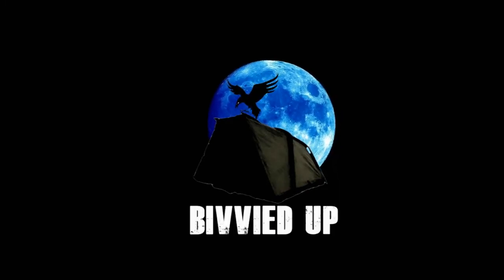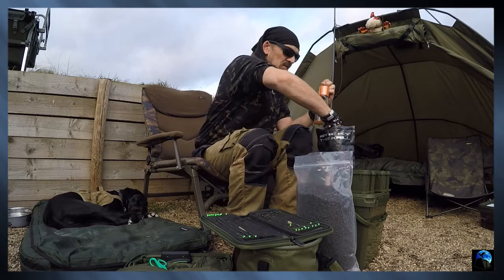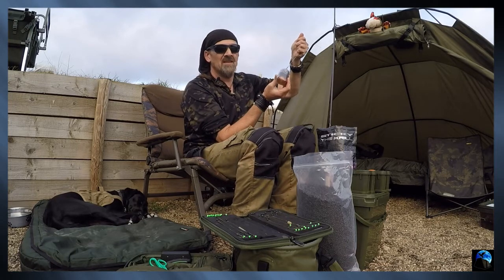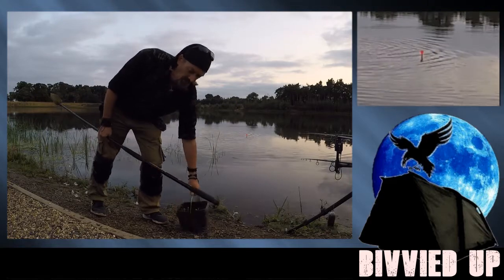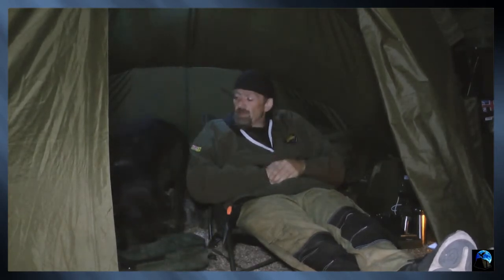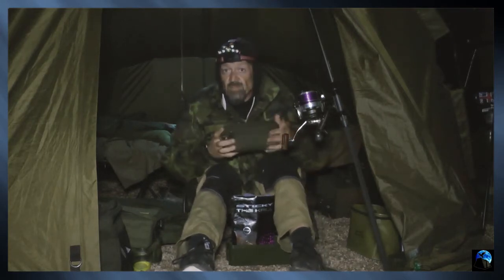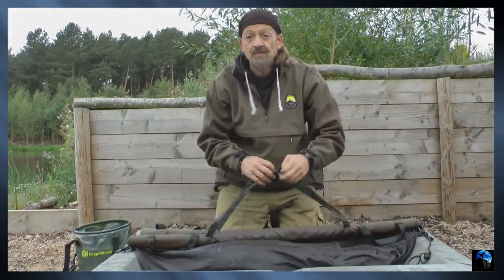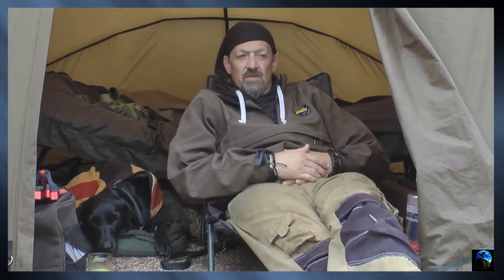Bivvied Up - Carp VLog #12 - 26th Aug 2021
This is our best video yet, me and dad have been getting better at creating videos each time we do one. I'm really happy with this and I hope you enjoy it to.

It shouldn't really have happened as dad went to film something else for his dog training channel Johnston K9 - Check it out here: